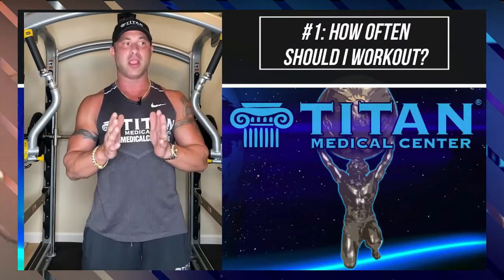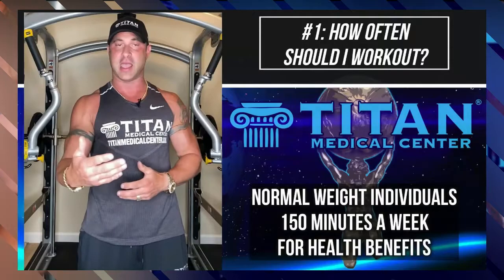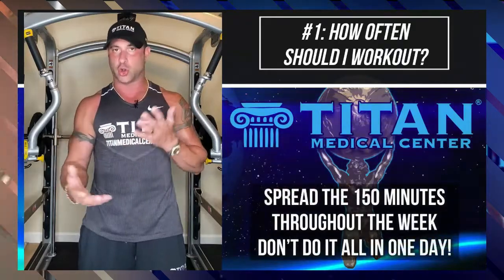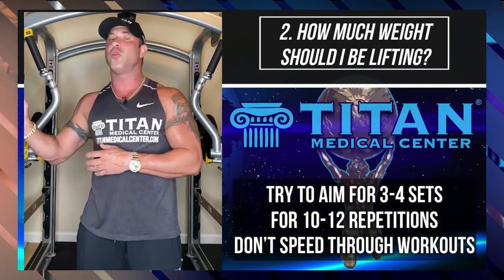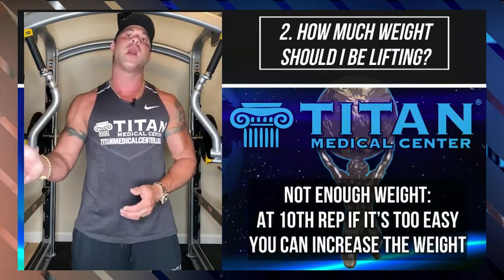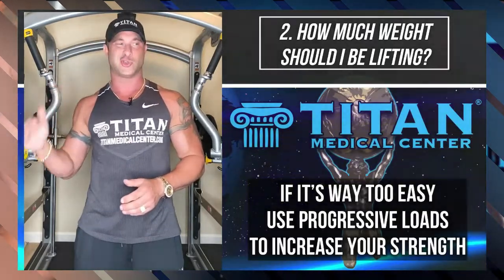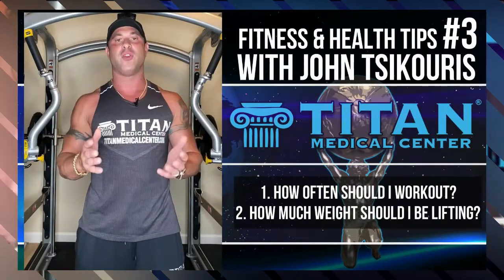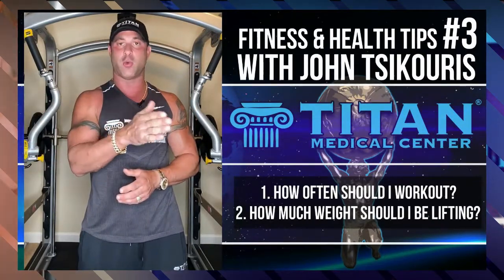3/21 Titan Medical Health & Lifestyle TV Show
This week's segments:
00:15 - Titan Patient Jen M Testimonial
00:46 - Titan QR Code!
03:37 - Titan's March Madness of IV's Special! $125 for any in-house IV excluding NAD
06:21 - Titan Health & Fitness Tips 3: #1 How often should I workout #2 how much weight should I be lifting?
11:52 - Cupid’s Corner: Find the right person: Know your goals

Our Titan therapies are doctor prescribed & shipped directly to your doorstep from a U.S. licensed pharmacy! We service nationwide!